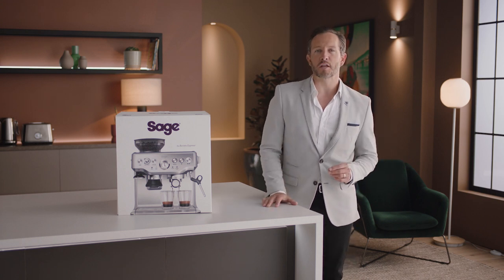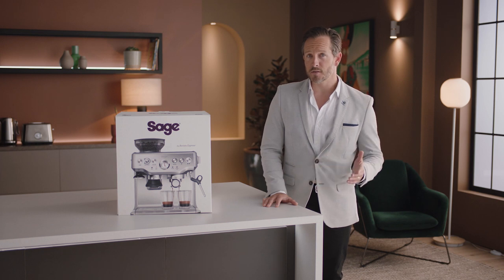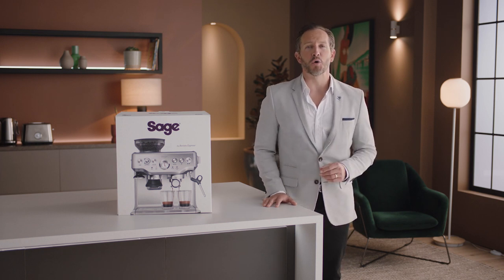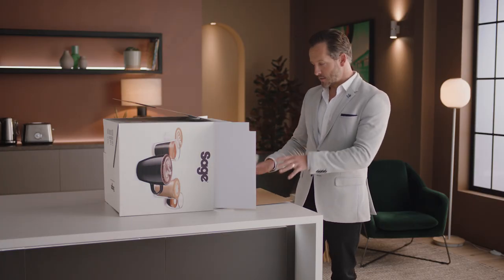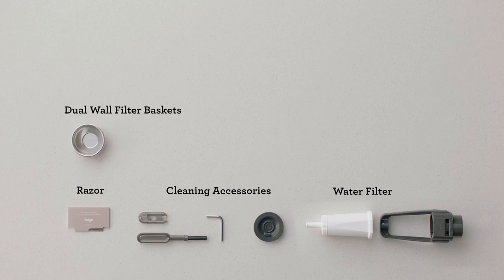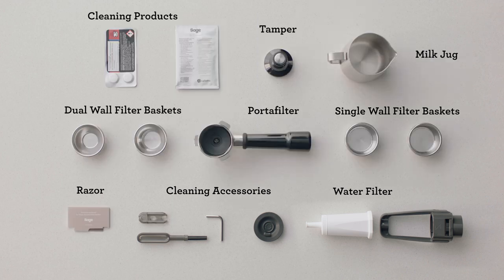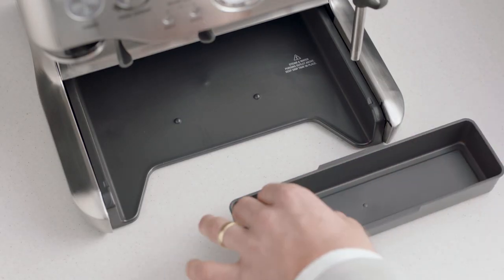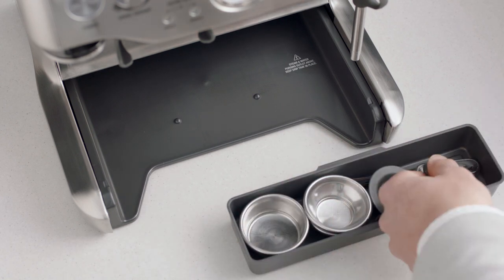The Barista Express™ | Unboxing our all-in-one espresso machine | Sage Appliances UK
An introduction to the Barista Express™.

Enjoy third wave specialty coffee at home in less than a minute by familiarising yourself with how the machine works and the accessories that are included.

Once you have unboxed your Barista Express™, we advise that you rinse and clean the new parts and accessories before use.